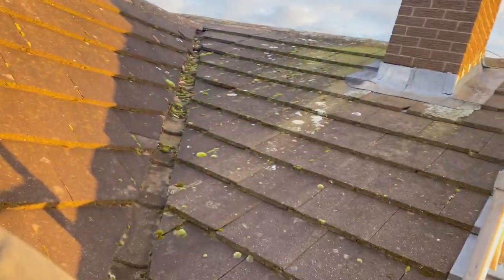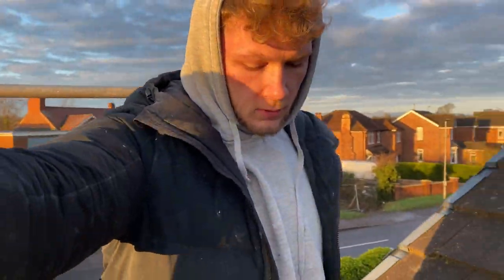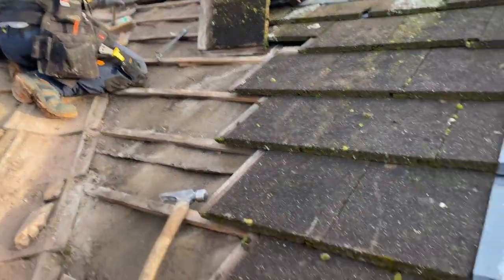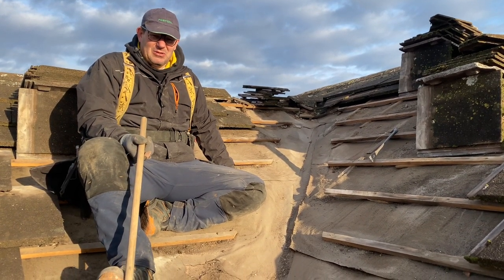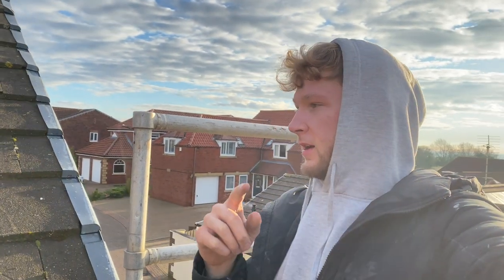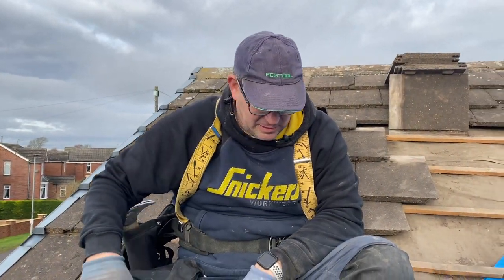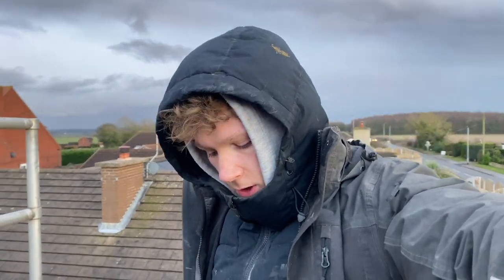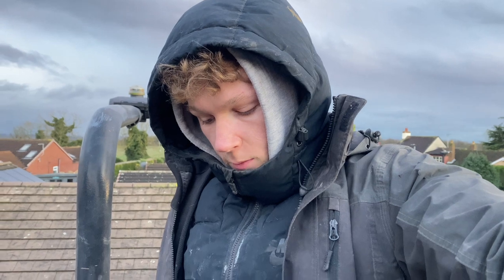Fixing A Leaking roof!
A video about how we fixed a leaking roof, hope you enjoyed.